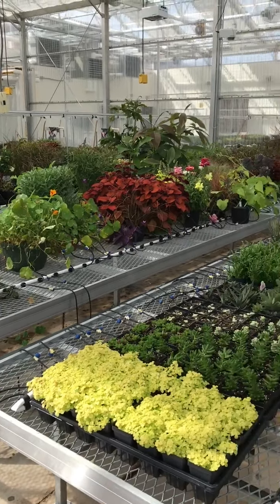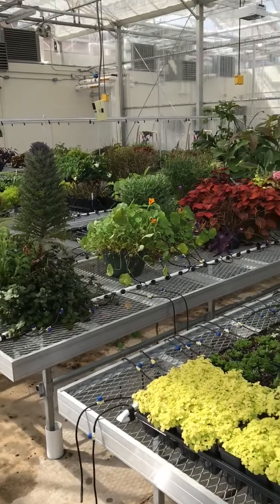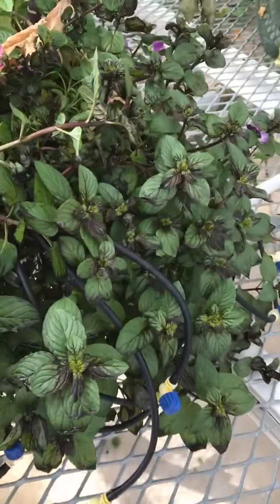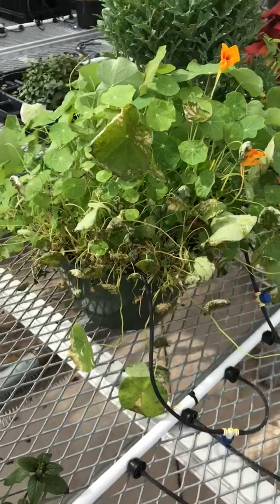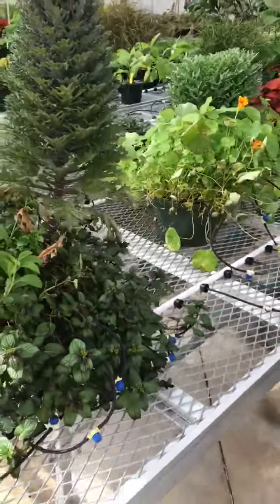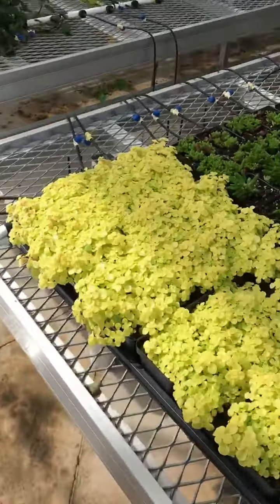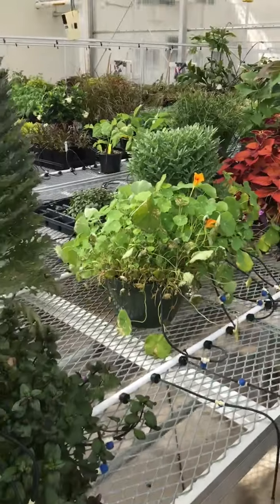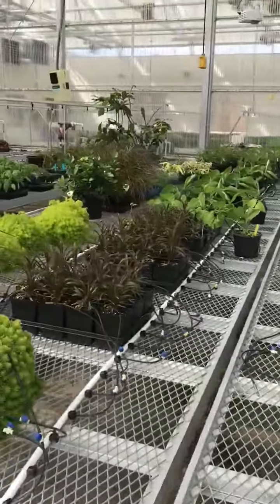MATC South Greenhouse April 10 2020 Phytotoxicity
This video shows observations on Phytotoxicity of Azagard plus Botanigard due to Fogger nozzle aimed downward. Note how to diagnose damage - timing & pattern of damage, as well as no “progression” of symptoms.